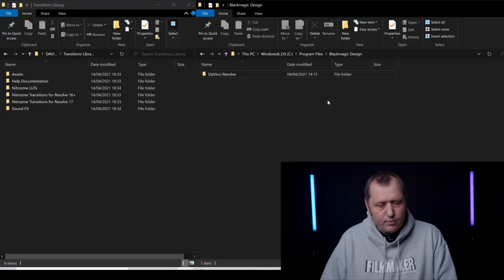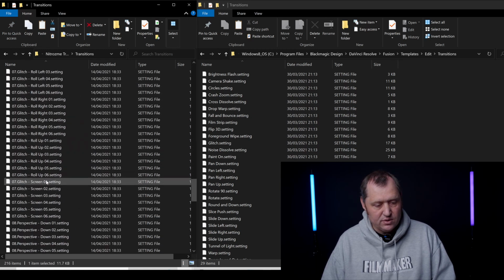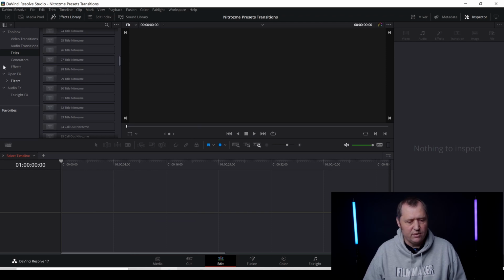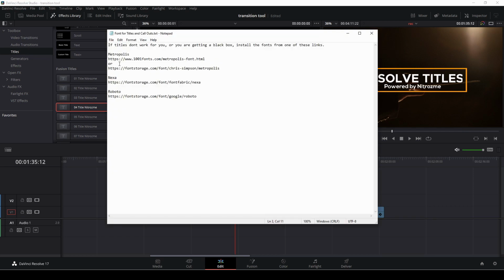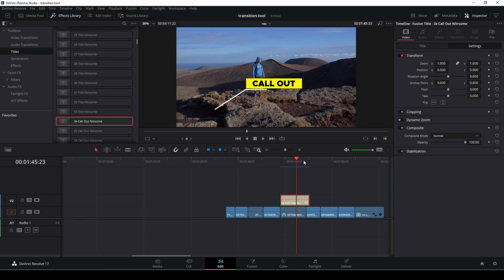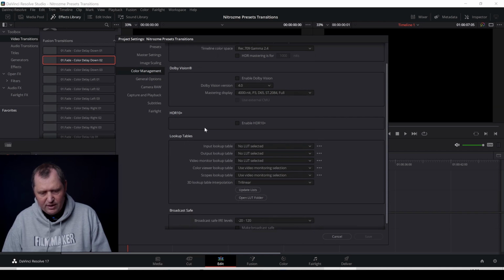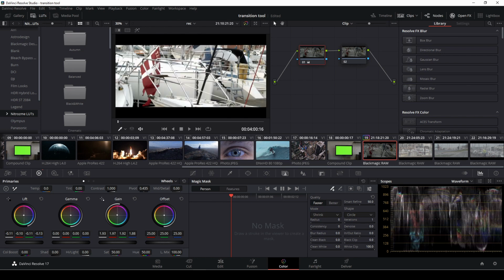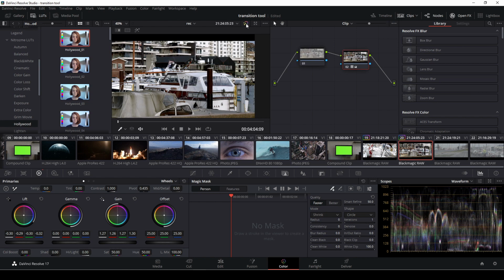I was send a Davinci Resolve Transition Library but is it good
In this Davinci Resolve 17 tutorial I was send a Davinci Resolve Transition Library but is it good ?
In this video we try it out.

00:00 Intro
00:37 Installing the library and tips
06:01 Working with titles
07:19 Easy tracking of a callout
08:35 Working with transitions
09:30 Installing LUTS
10:43 Working with LUTS
13:54 Is it good